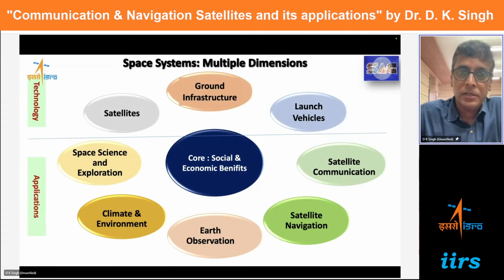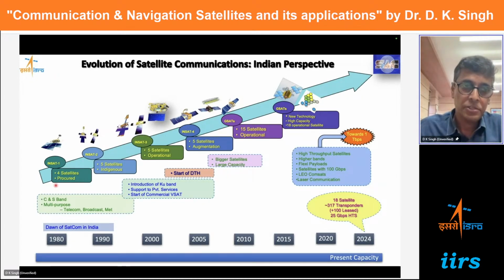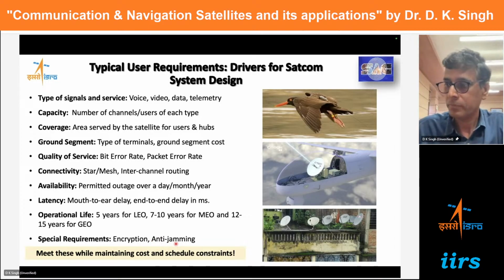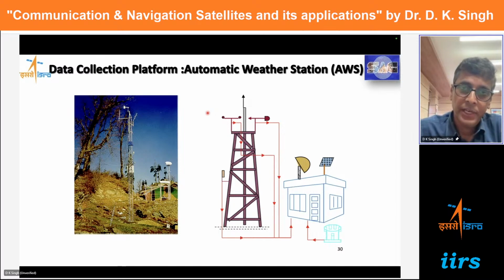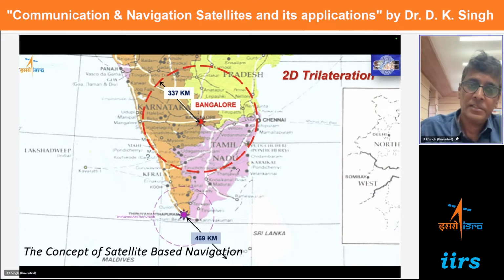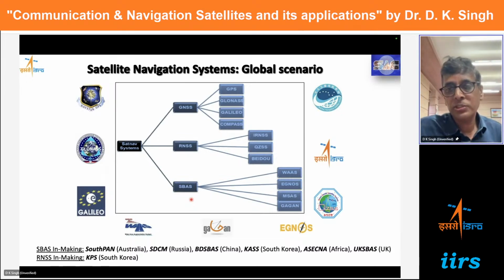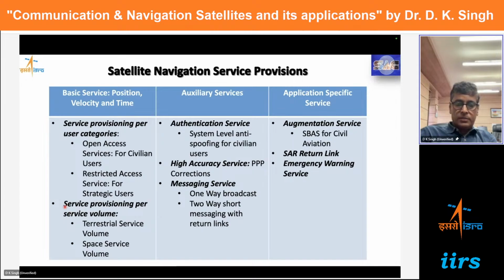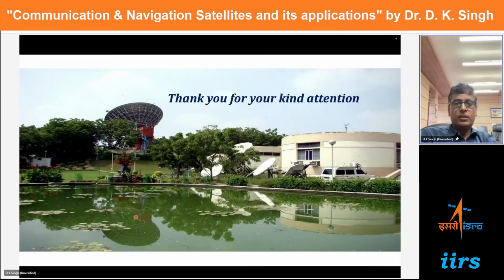Communication & Navigation Satellites and its applications by Dr. D. K. Singh